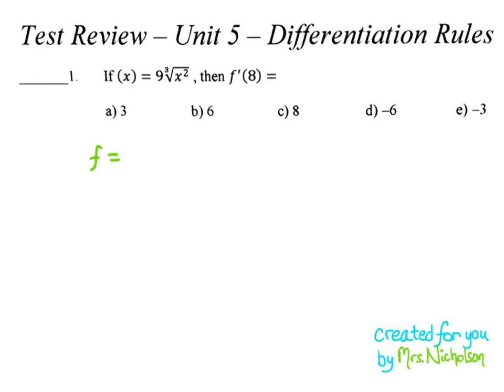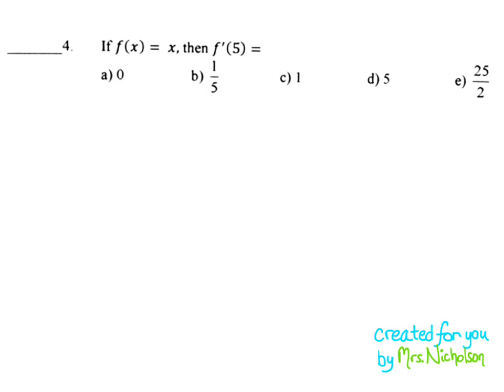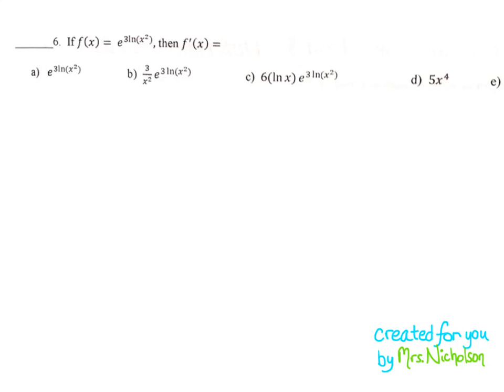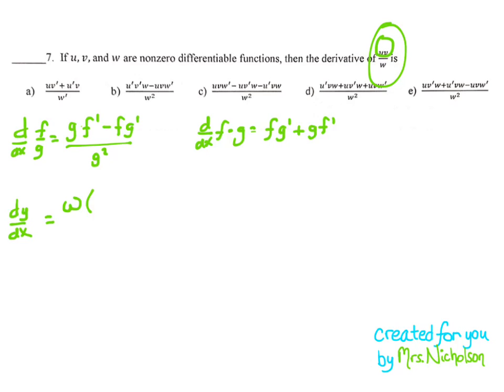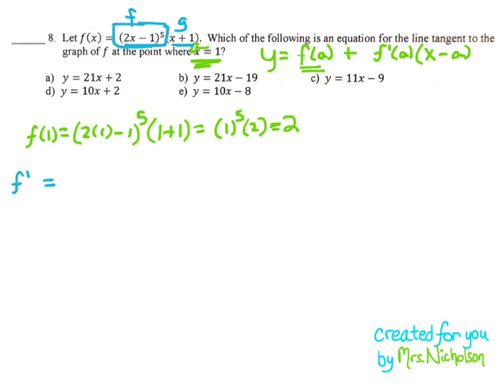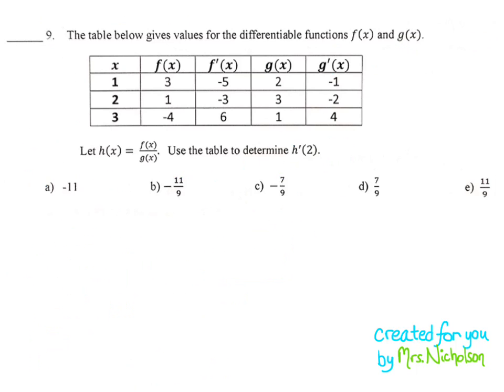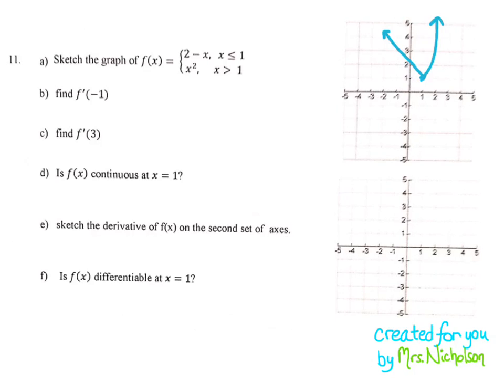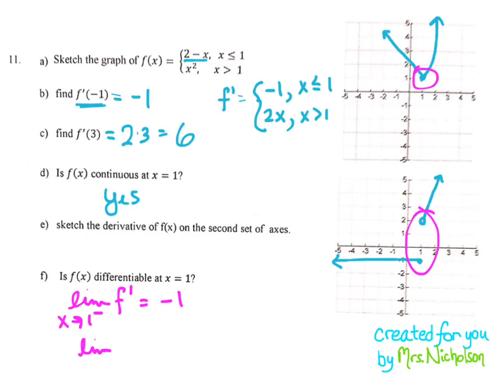Test Review Differentiation Rules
This video was created for students in Mrs. Nicholson's AP Calculus class at North Side High School.  The video covers the test review on Differentiation Rules.